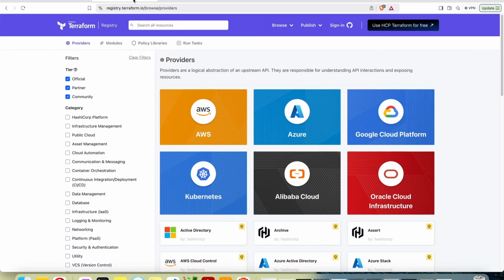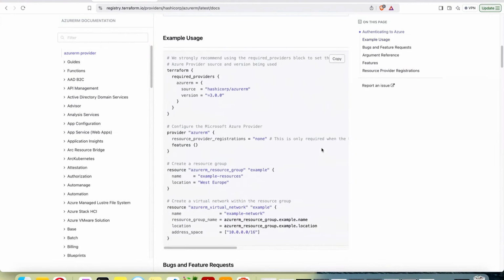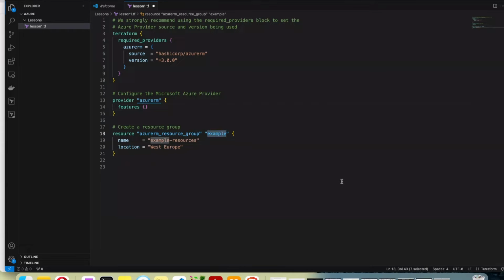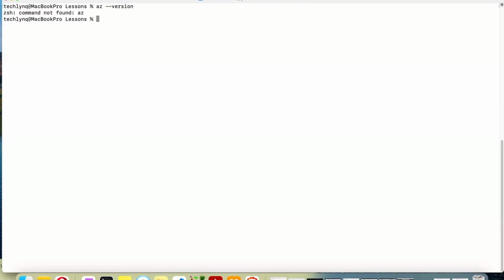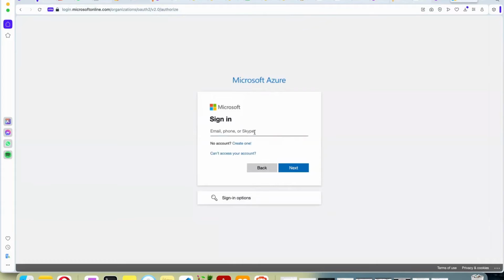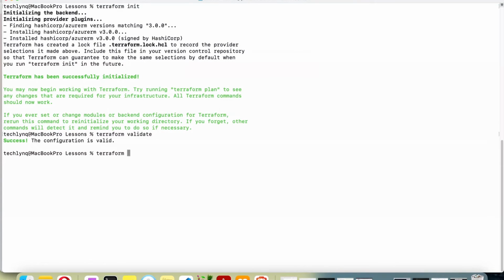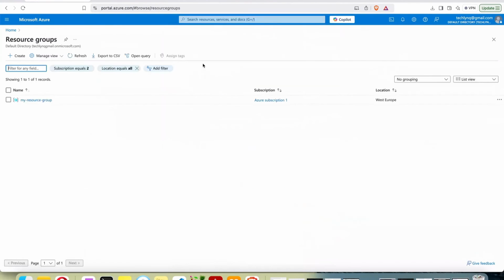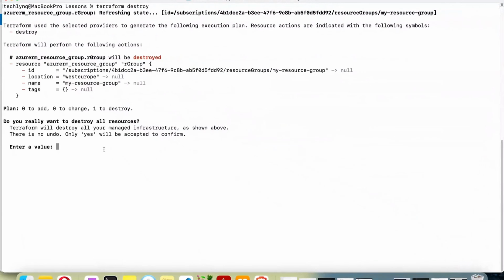🔥 Azure Terraform Tutorial - Deploy Infrastructure to Azure with Terraform 🔥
This tutorial will show you how to provision resources in Azure using Terraform with simple, clear instructions that make Infrastructure as Code (IaC) easy to understand.

✔️ Understanding the fundamentals of infrastructure-as-code and its benefits
✔️ Setting up your development environment with Azure and Terraform
✔️ Defining infrastructure as code with Terraform configuration files (HCL)
✔️ Creating and configuring Azure resources using Terraform modules
✔️ Managing secrets and environment variables securely
✔️ Best practices for maintaining and updating your Terraform Code

👨‍💻 Hands-on Approach
This course adopts a hands-on approach, allowing you to follow along with me . Gain practical experience by deploying a sample website to Azure, leveraging the power of Terraform to automate the process efficiently. You'll develop a solid understanding of key concepts and gain confidence in deploying your own websites using this powerful combination.

Whether you're new to Terraform or just starting out with Azure, this video is the perfect place to begin your journey. Start building and automating your cloud infrastructure today!

00:00 - Introduction to Azure and Terraform - Infrastructure as Code(IaC)
01:47 – Create Azure Resource Group in Azure using Terraform
05:20 – Azure Providers
06:02 – Running Terraform init, terraform validate, terraform plan and Terraform deploy
07:20 – Install azure-cli
13:40 - Create Azure Resource Group using the Azure web console
15:00 - Running Terraform Destroy to Delete Resources